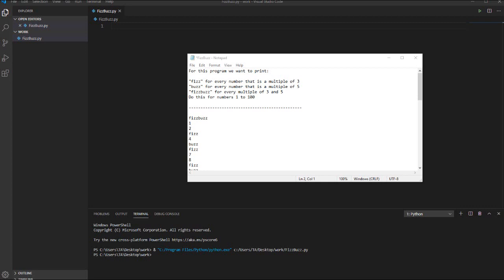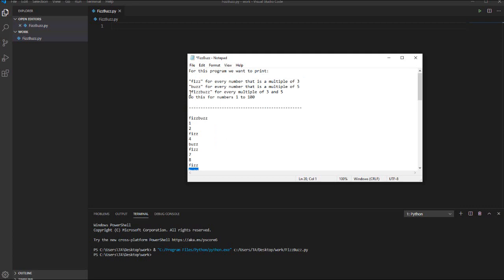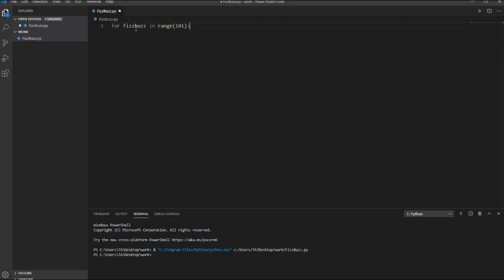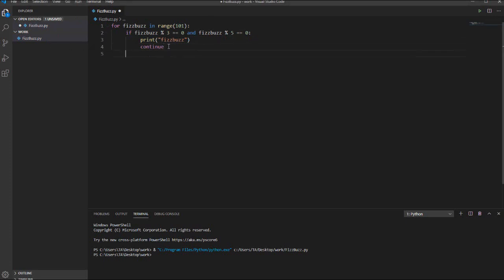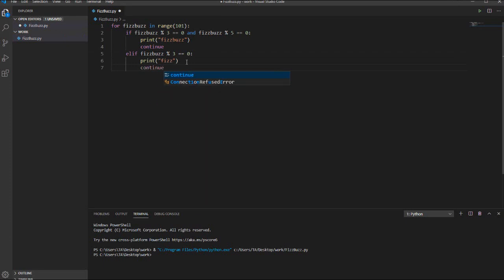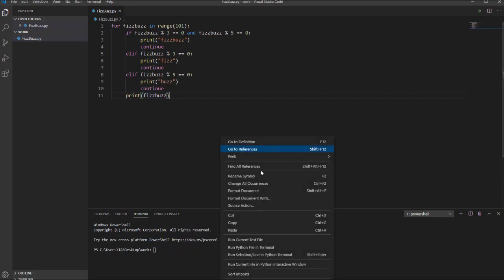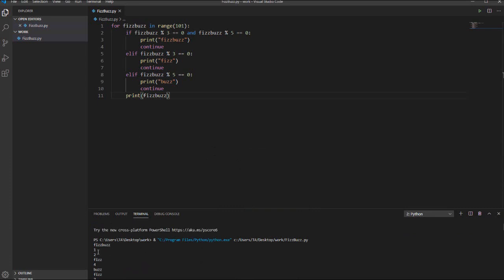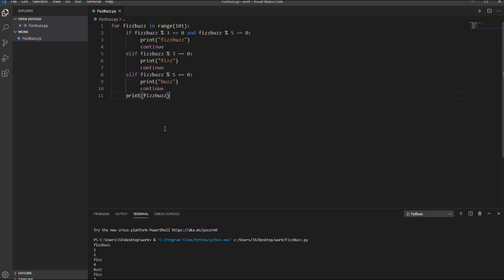FizzBuzz program using Python